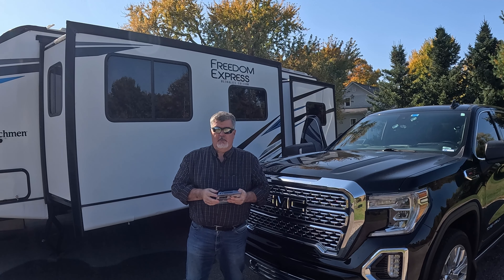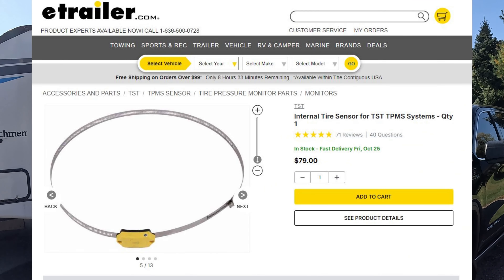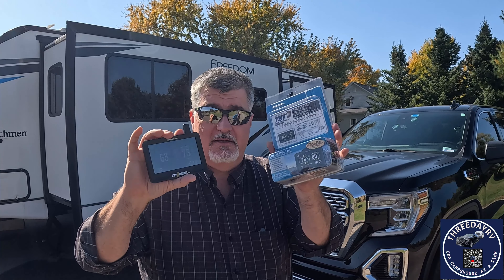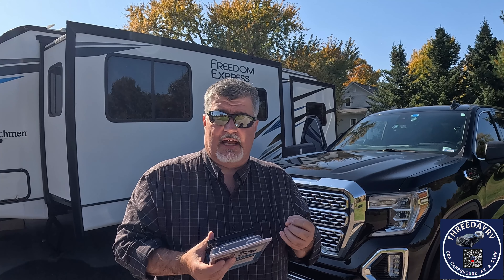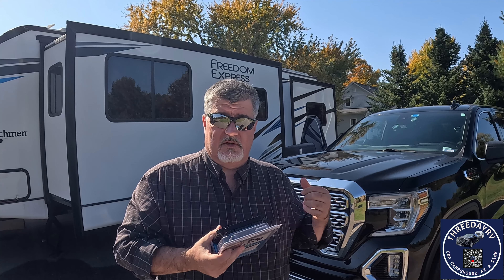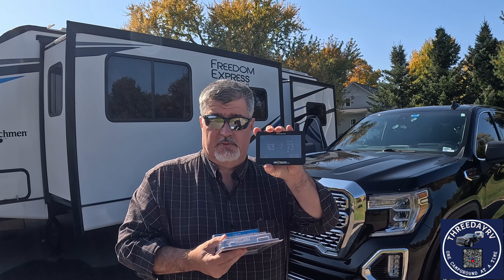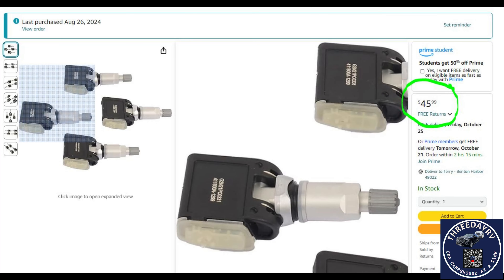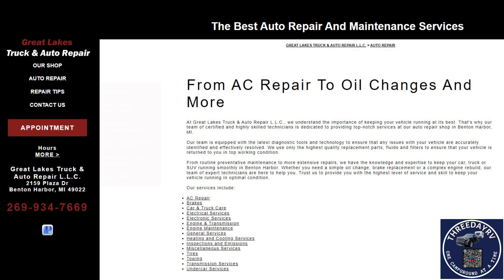Tires pressure monitoring system | Two unique but fantastic low cost options!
Our  video this week is all about tire pressure monitoring.  We tow with a 2020 GMC Sierra 1500 Denali and it have the Pro Tow options. Love it!
This video is for reference. Not everyone is an expert on setting up gadgets (I know I am not) Use this as a guide to help you get connected to some form of TPMS as it could save you from a really bad day.

We have been using the TST-770 system that you can get from a few different places and it has been 100% flawless!
The only issue that I am seeing is the lack of "seeing", the more gadgets we put on the front windshield or dash the less visibility I have as the driver. So the goal is to declutter the dash and not sacrifice on safety... Were tired of the dash being full, so we are on a mission!

Our truck has the option for adding Sensors to the wheels and so we decided to try that option out.
It works!  The sensors (4) we got from Amazon, the monitor for the TST system is from TechnoRV and here are those links:

GMC sensors

Wheel programming tool

The GMC sensor were absolutely easy to install and program and well worth the money, full disclosure on cost: $45 for GMC sensors, 8$ for programming setup tool, $15 per where to install the extra sensor and balance- all in lest than $125 and now we have one less object on the dash.

Check those tires before you hit the road! Be safe!